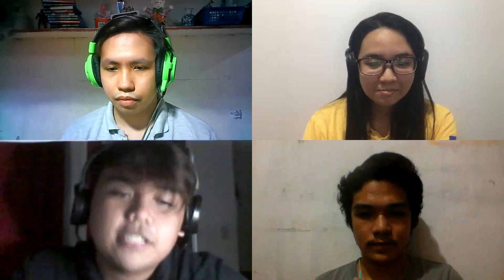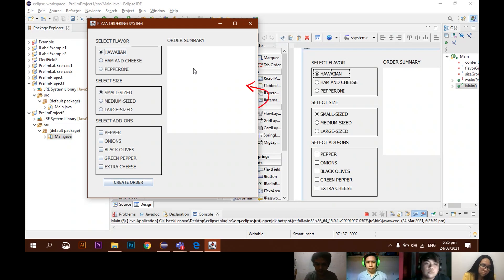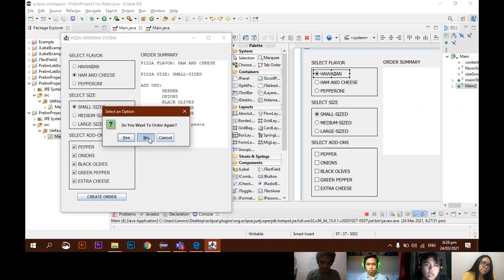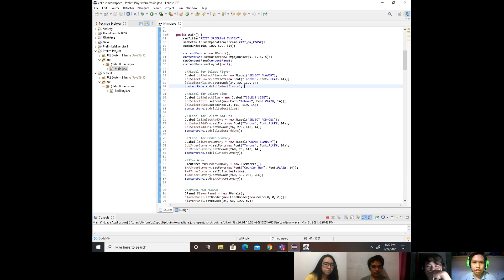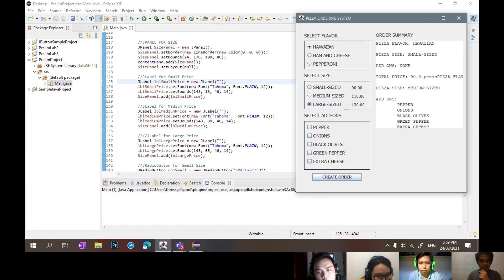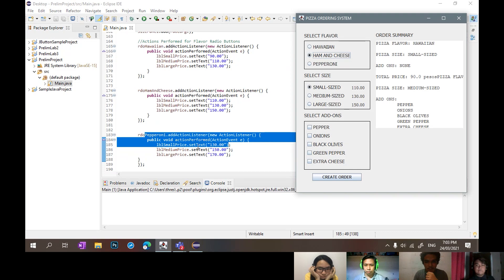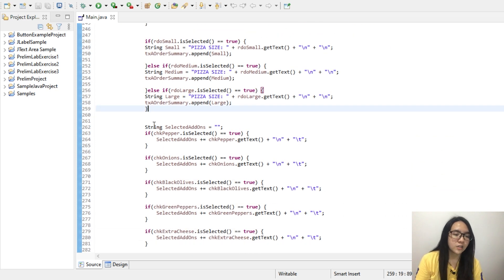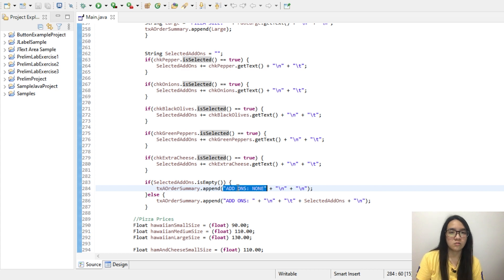Pizza Ordering System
This is our video presentation of the Prelim Project.

In this video, we have explained the features of our Pizza Ordering System and the codes that make our program ran.

Group Members: (from 1 CS - A)
  - Naparan Jr., Cecilio M.
  - Ramirez, Blesselle D.
  - Santos, John Exequiel A.
  - Tapas, John Ren D.